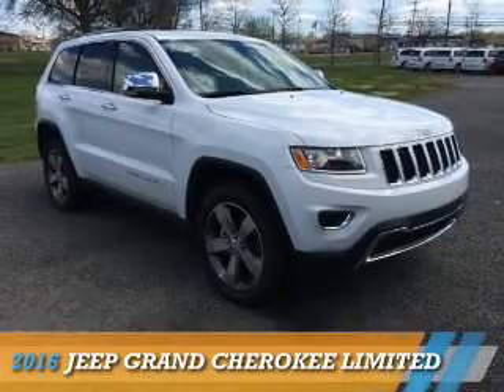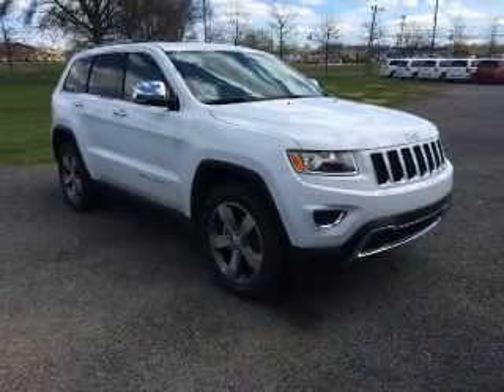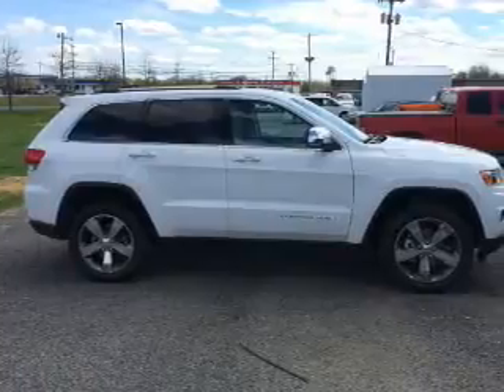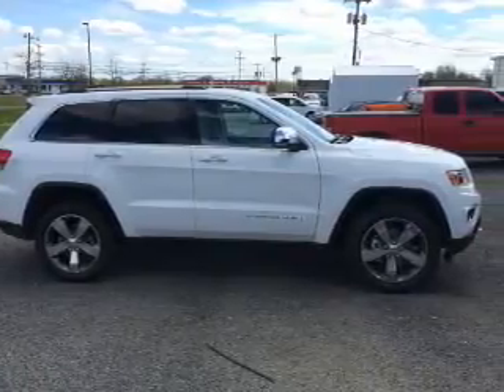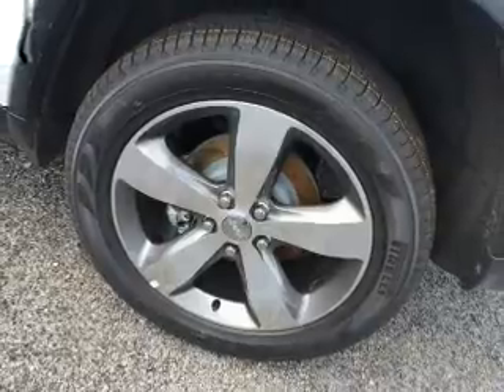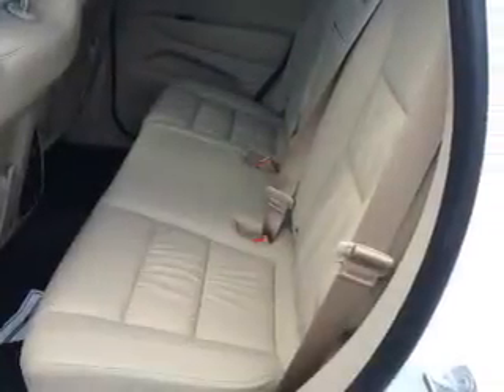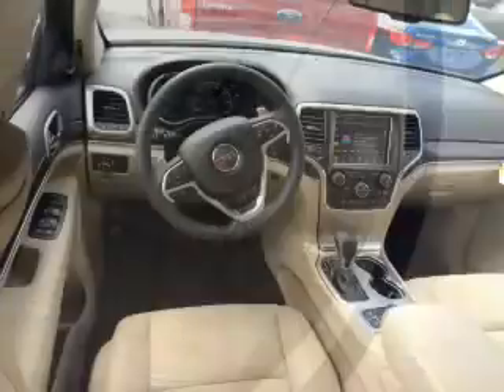2016 Jeep Grand Cherokee 16131 - Mt Carmel IL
Year: 2016
Make: Jeep
Model: Grand Cherokee
Trim: Limited
Engine: 3.6 liter 6 Cylindercylinder
Transmission: 8-Speed
Color: White
Mileage: 1
Address:
1422 W 9th St
Mt Carmel, IL 62863
VIN:1C4RJFBG4GC360477